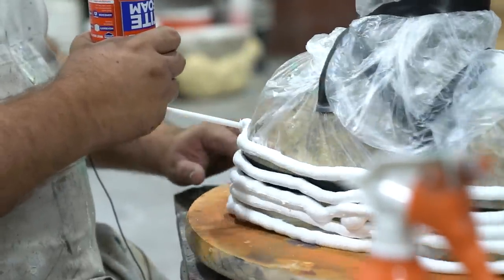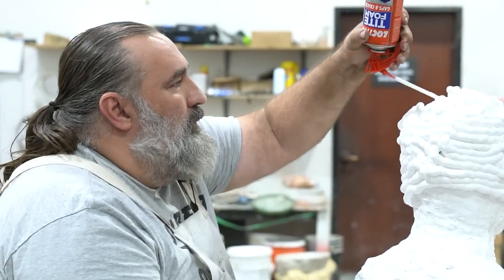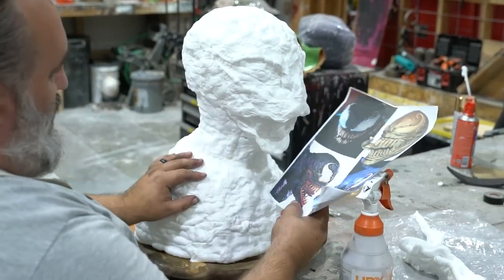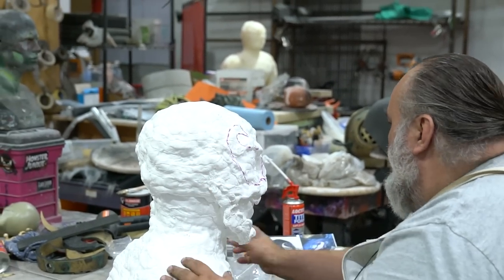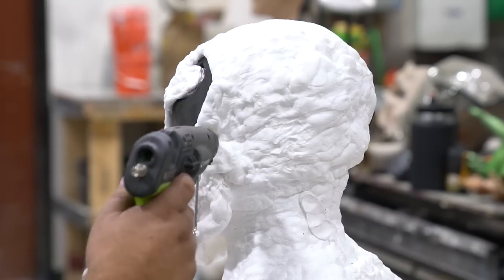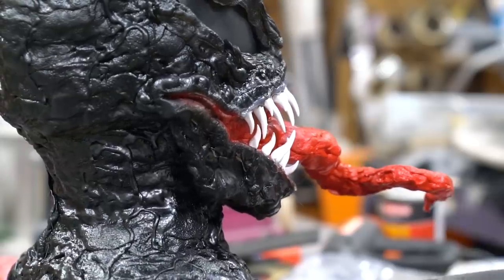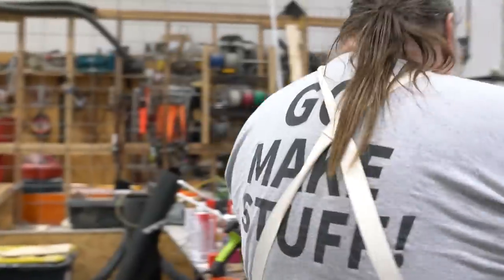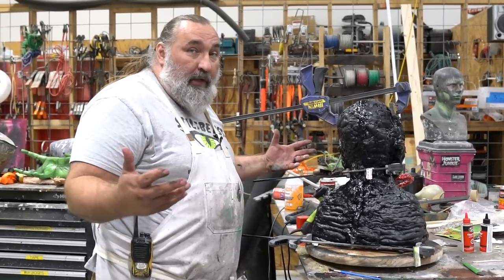Make Venom locktite foam bust Halloween display Marvel comics